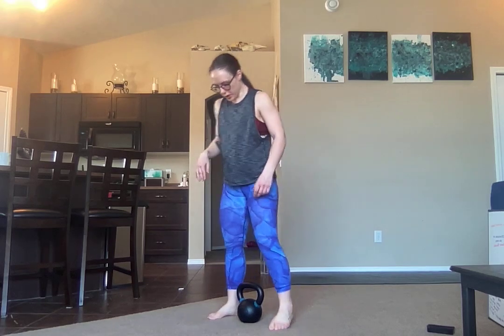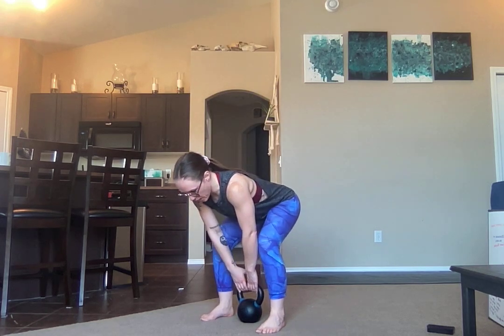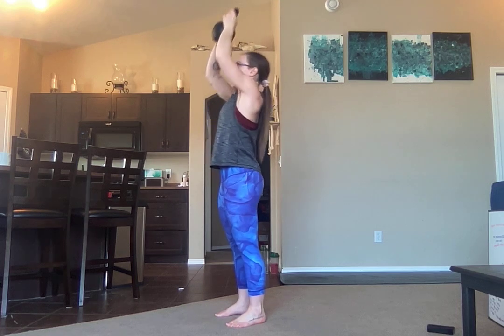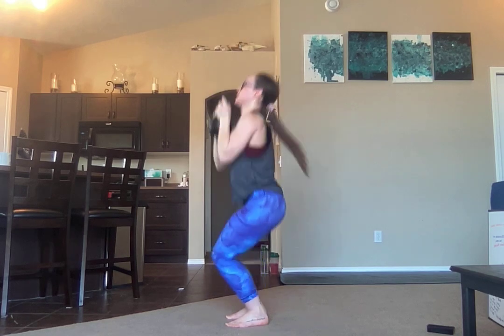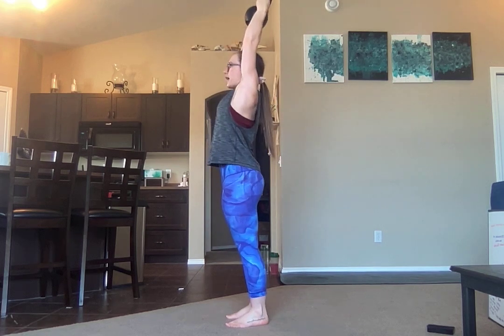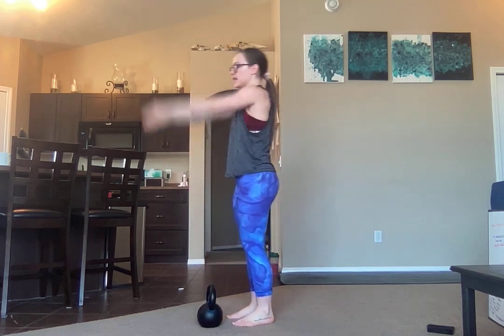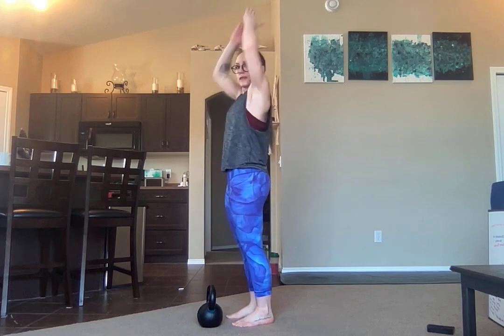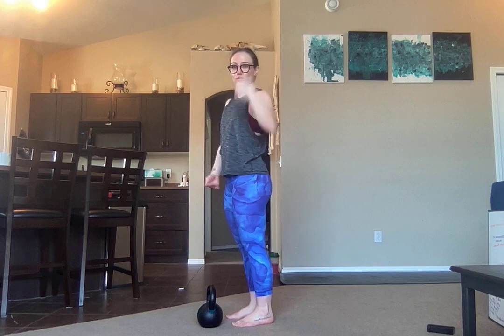2H Push Press